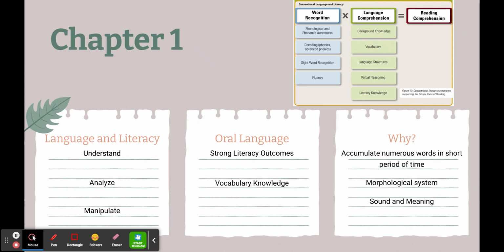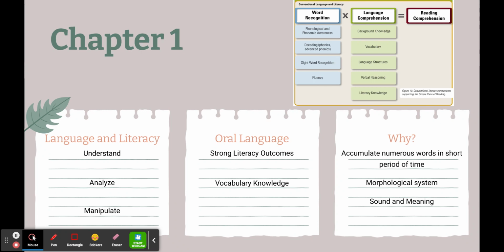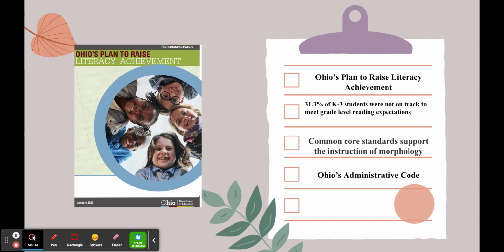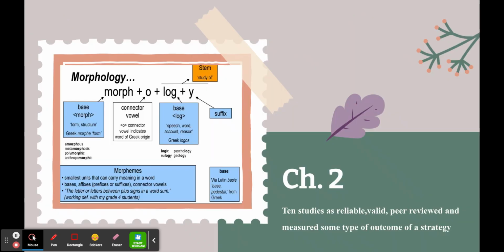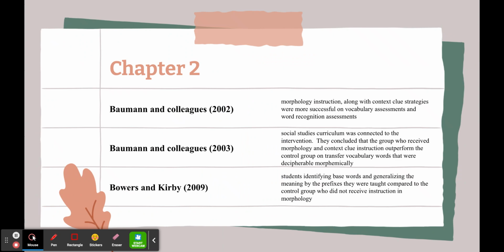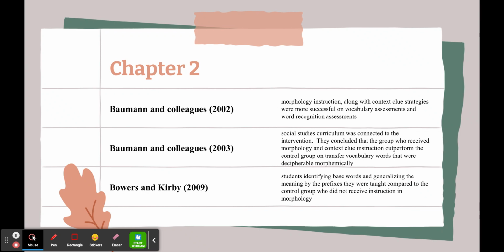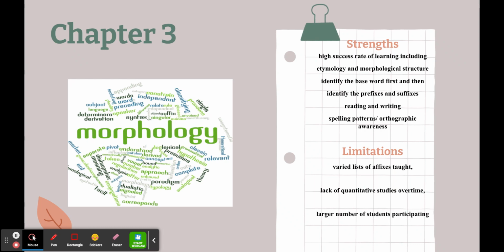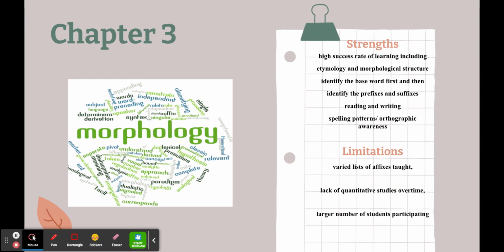Morphology Instruction Davell